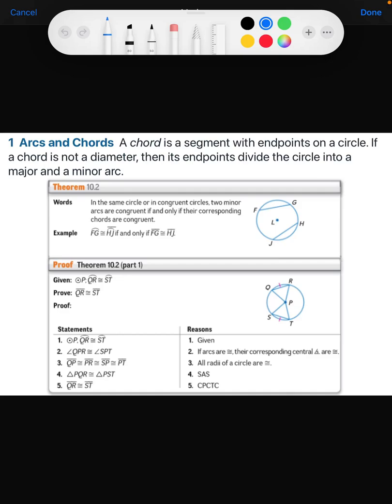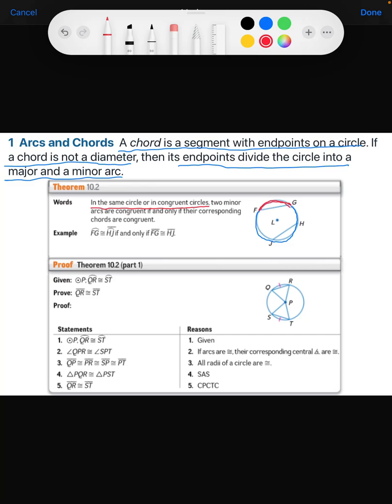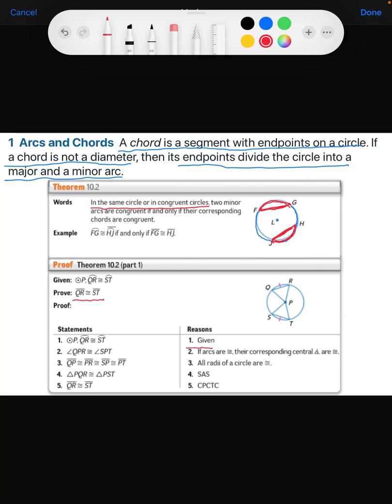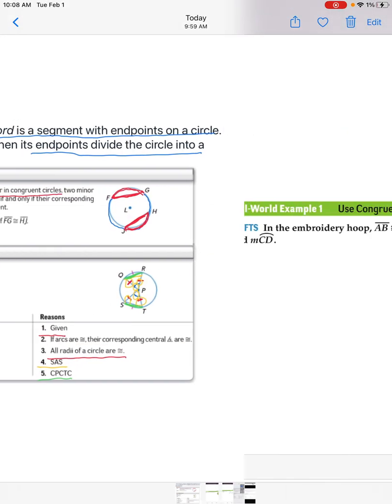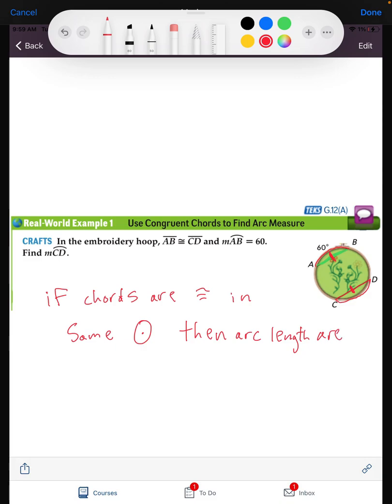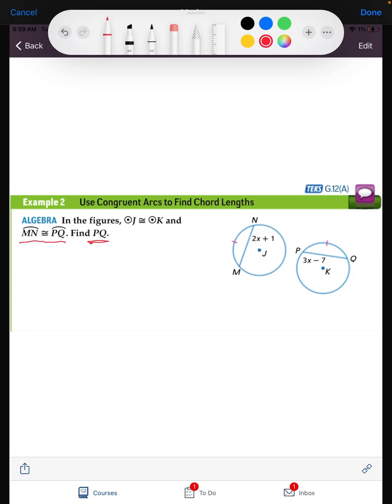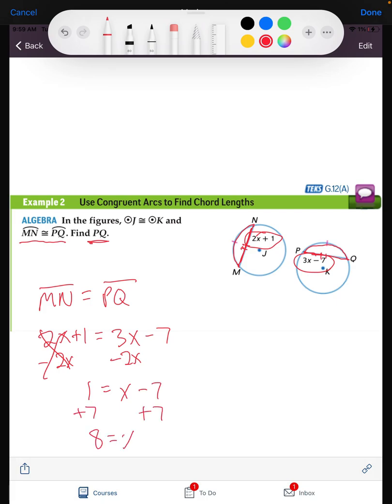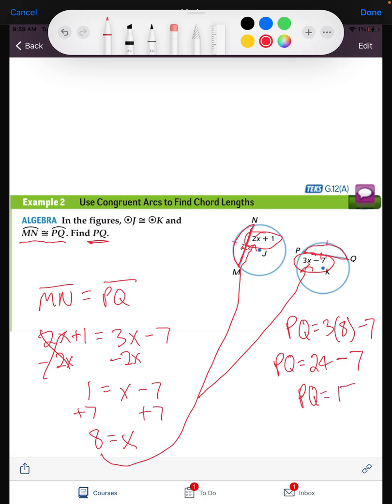Arcs and Chords